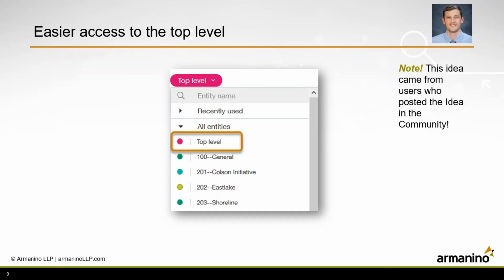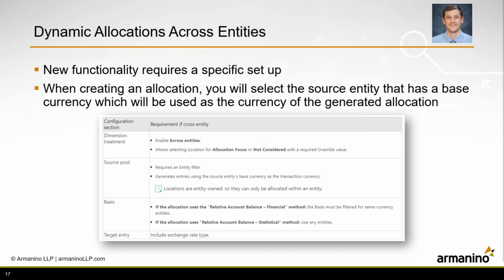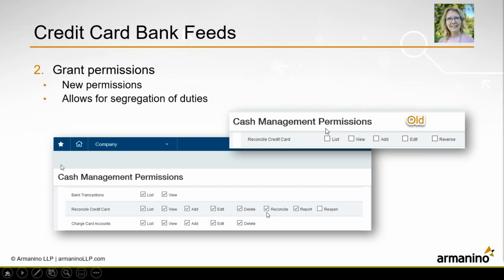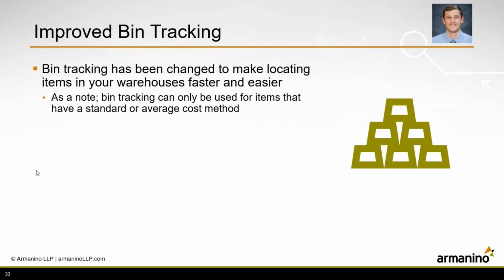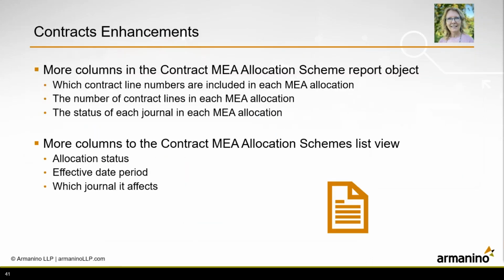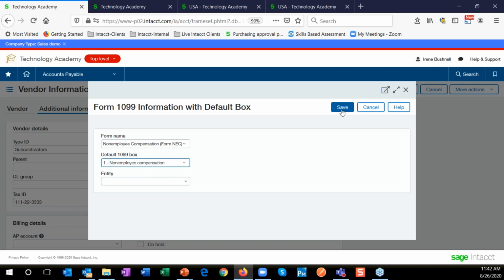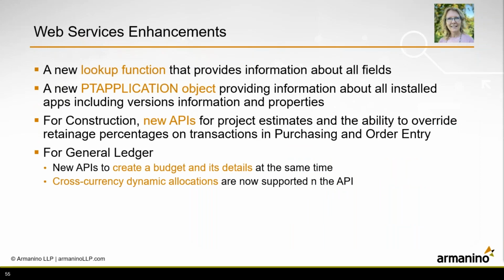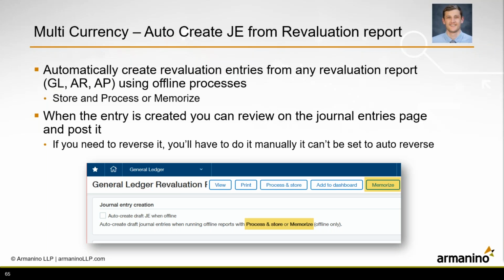Highlights on Sage Intacct 2020 Q3 Release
Join Armanino’s Sage Intacct experts to discover the latest features, such as improvements to user experience, cash management and contracts. Register today to learn how to utilize your Sage Intacct solution to its fullest.